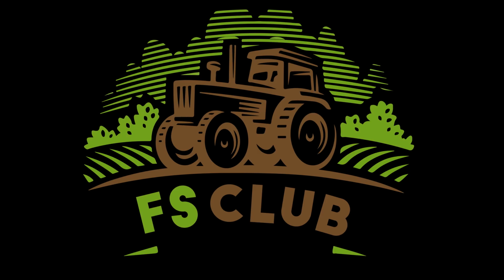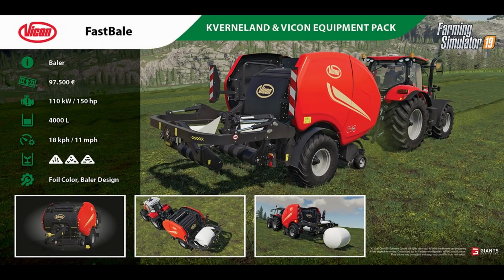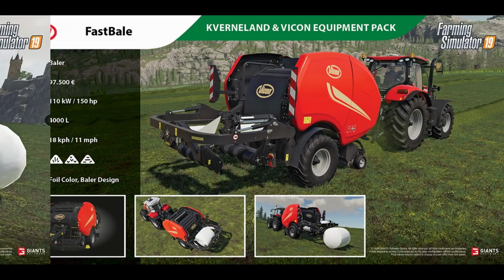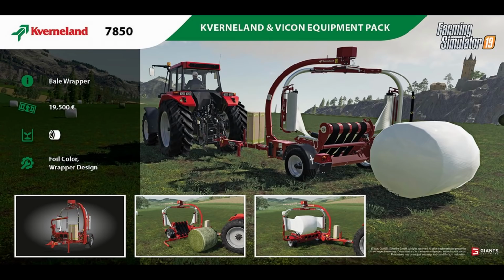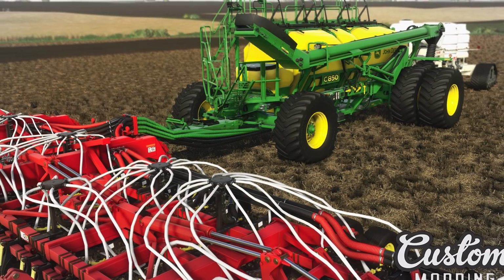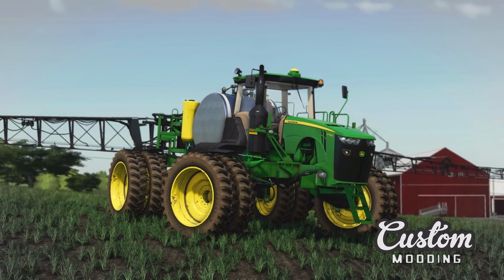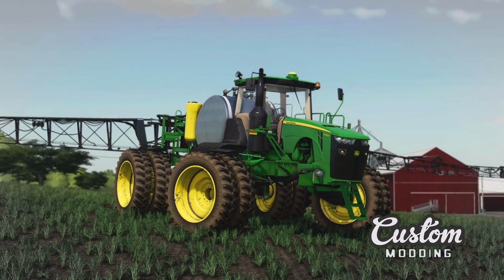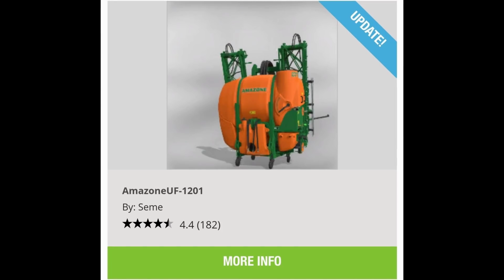JOHN DEERE 9600, JOHN DEERE 4940, PLUS FACT SHEET FRIDAY | FS DAILY NEWS | Farming Simulator 19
Consoles
Xbox One X
PS4 Pro

Gaming Computer
Custom PC Build (Built Jan 2019)
CPU - AMD Ryzen 7 2700
Graphics Card - Geforce 1080 Founders Edition
Motherboard - Gigabyte B-350 Gaming
Memory - 16gb Viper 3200Mhz